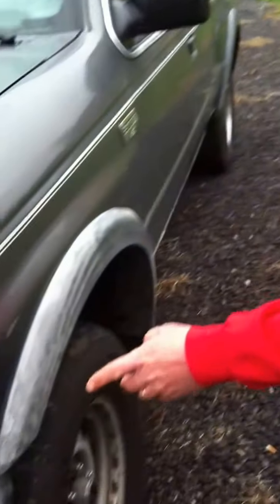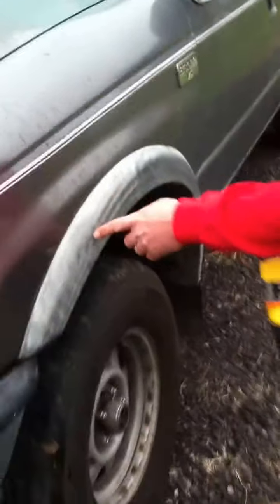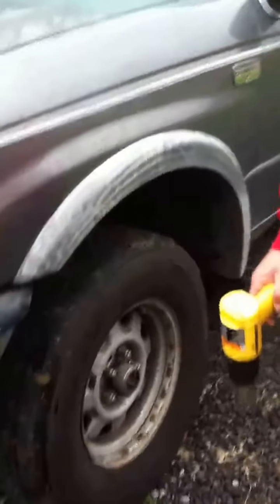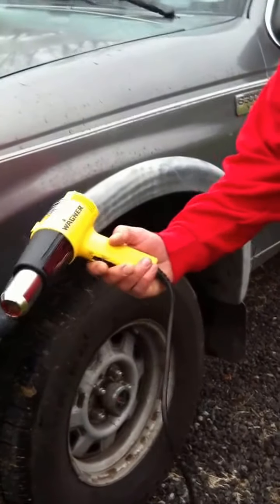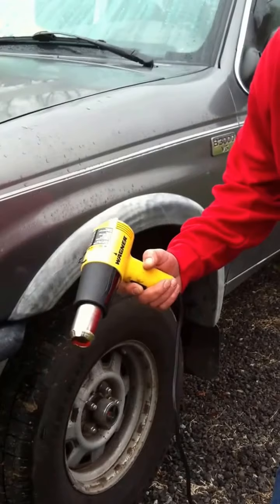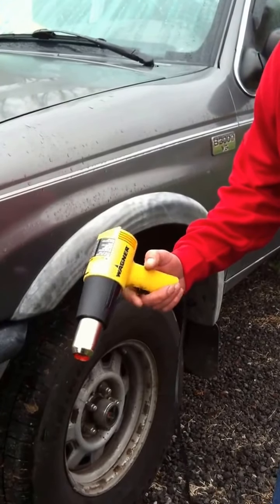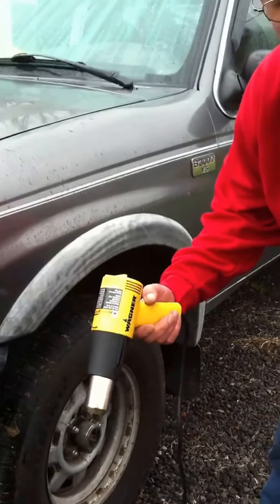Black trim restoration with heat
Restore your black plastic trim free!